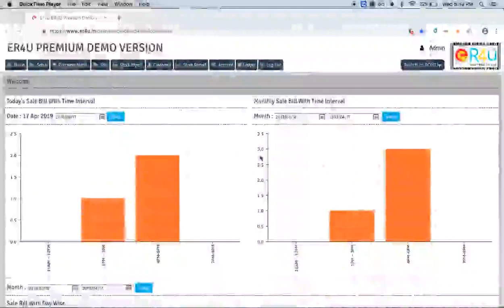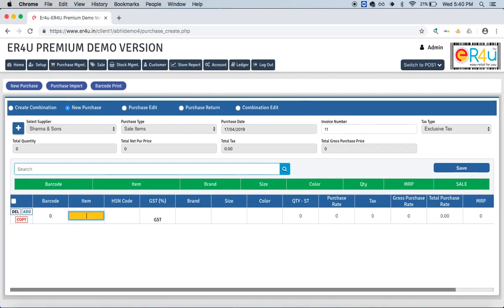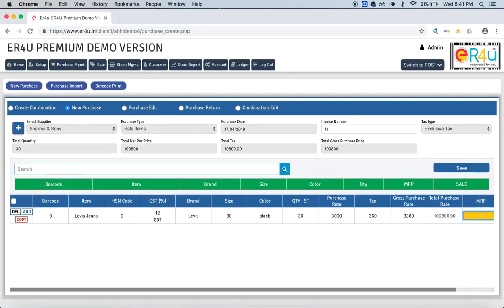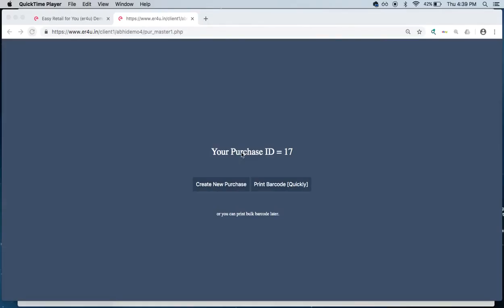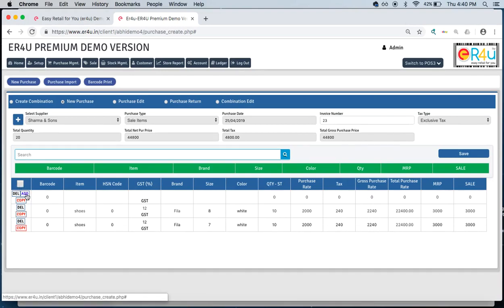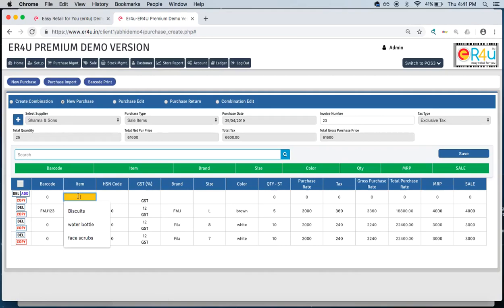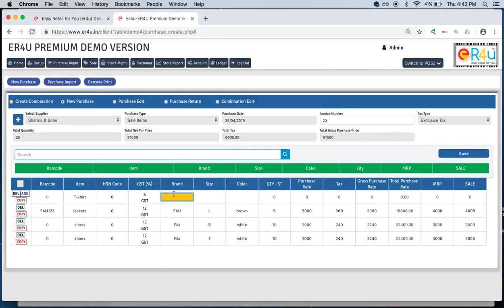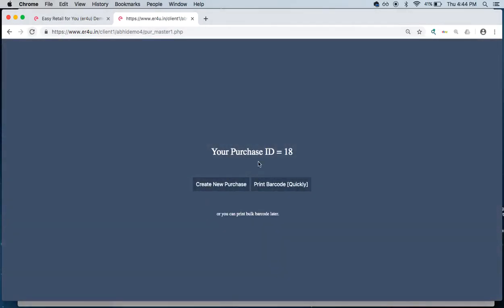Retail Billing | Enter New Purchase Entry in Single Store in eR4u |Best Point of Sale Software India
er4u retail POS software India is inexplicably user-friendly and saves time. ... Supermarket, Malls, general store, garment stores, computer & furniture stores can use it for ... Enter new purchase, supplier, and stock management in a few simple steps. Learn to make entry without including tax, print invoice and generate bills.

Easy Retail for You (Er4u) is India's fastest & reliable GST billing software that is developed for retailers. It saves your time and man power. Make your invoice, billing & inventory automatic with this easy GST POS software of India. Try FREE DEMO and know how it can change your fortune. We have more than 5000+ Retailers that are completely satisfied with the amazing POS, Billing software. Downlaod Easy Retail billing software & Easy POS - Er4u. It has advanced features that a normal Billing software don't provide you.

We’re Social -